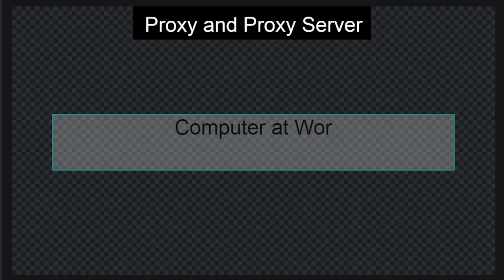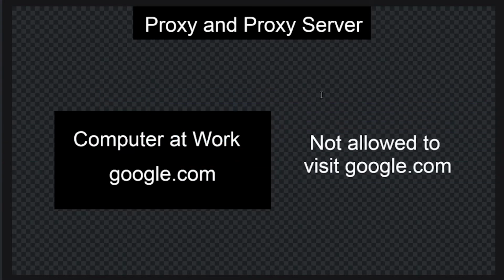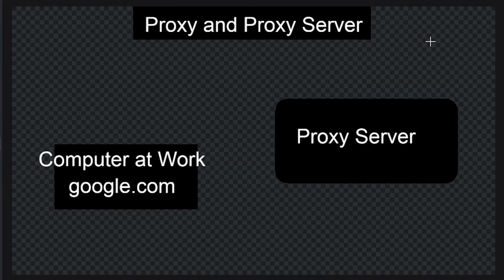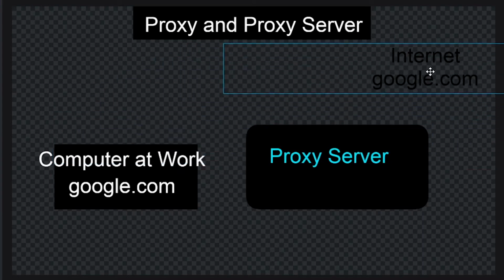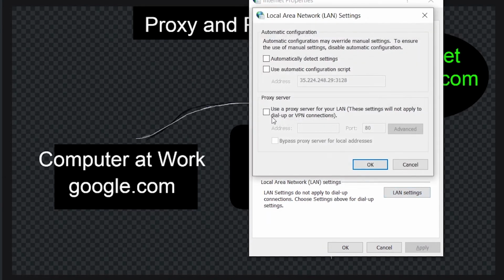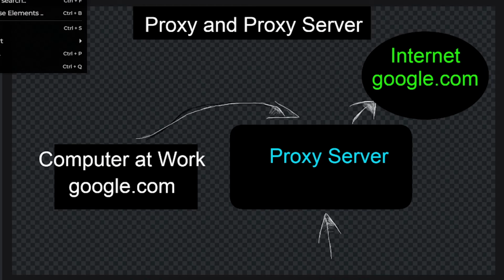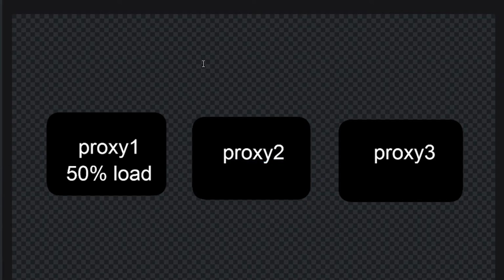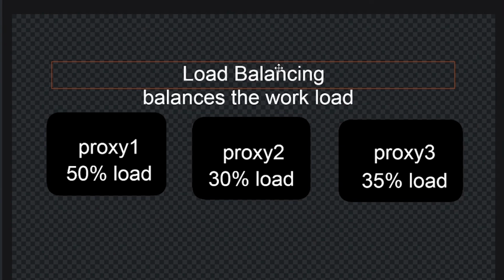Proxy Servers for Entry Level Tech Support Jobs